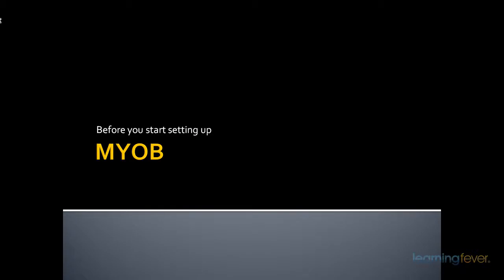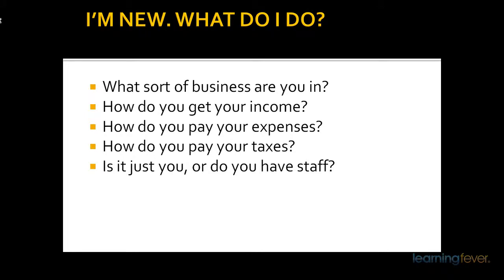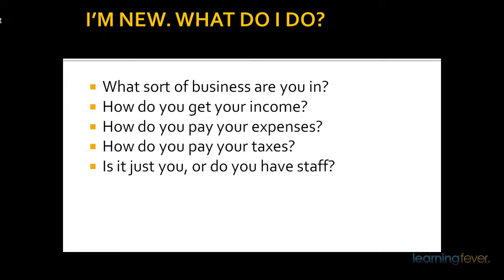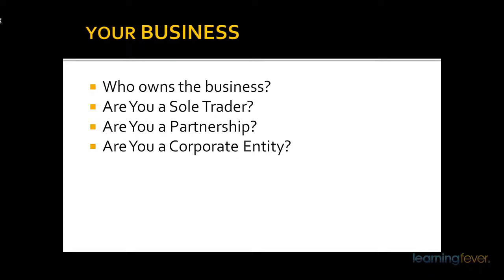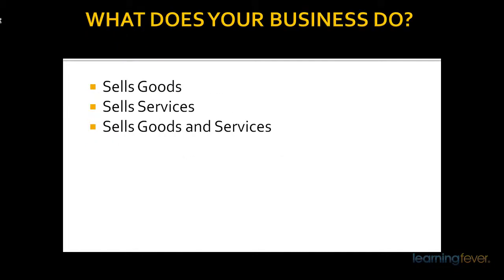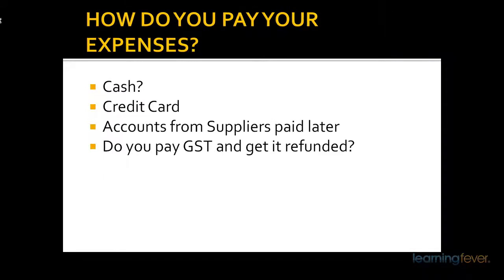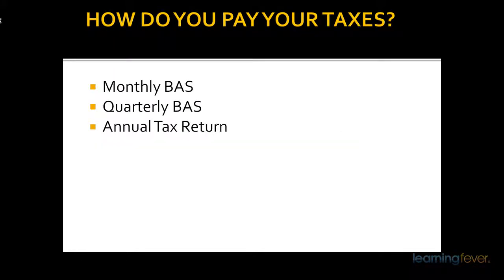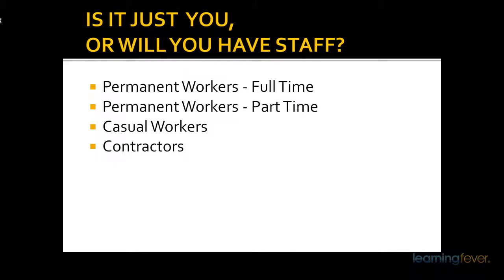Things to check before you start - MYOB | MYOB Training for Beginners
50% of all revenue is donated to one of the three charities which help provide jobs and growth to women in need. Watch this free video on things to check before you start with MYOB. In this course Andy Leonard, MYOB Certified Consultant and Accredited Trainer takes you step-by-step through the different modules within MYOB.